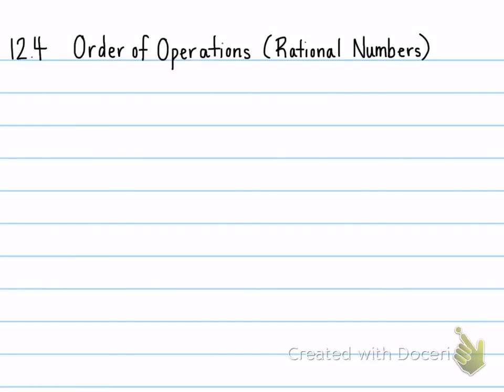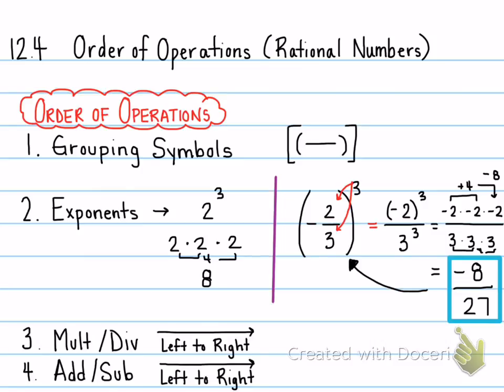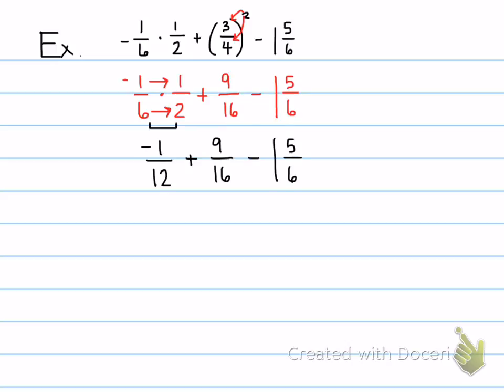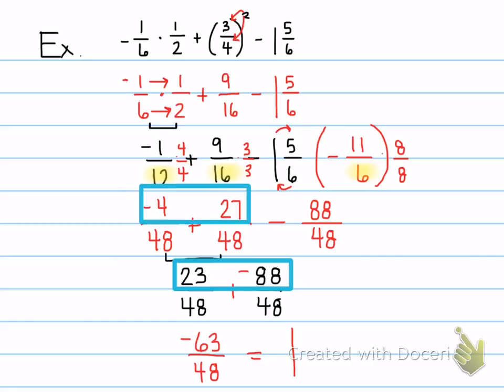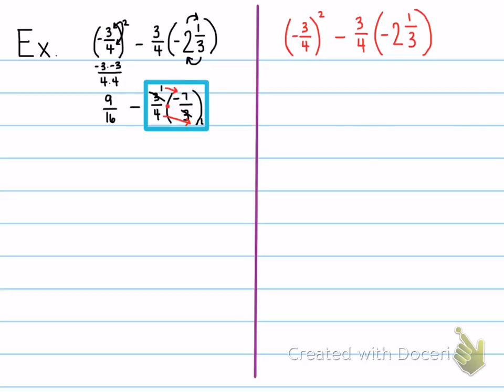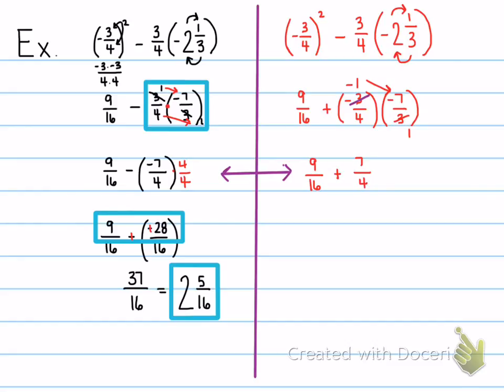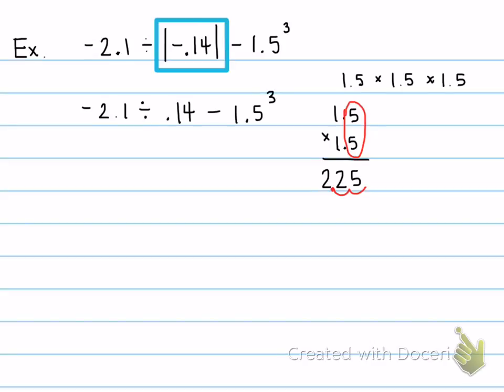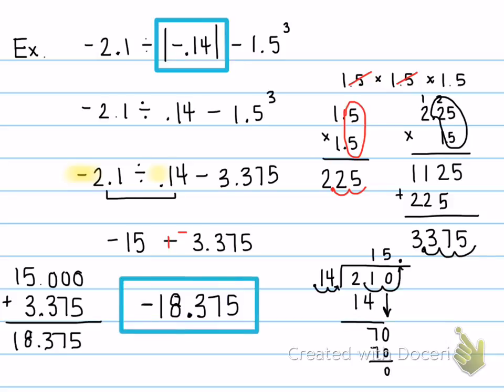12.4 - Order of Operations (Rational Numbers)